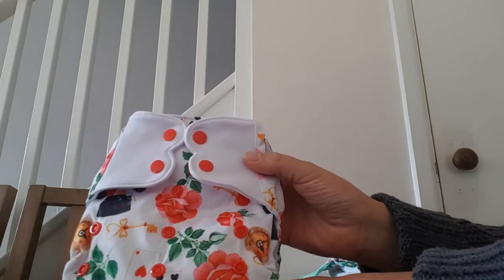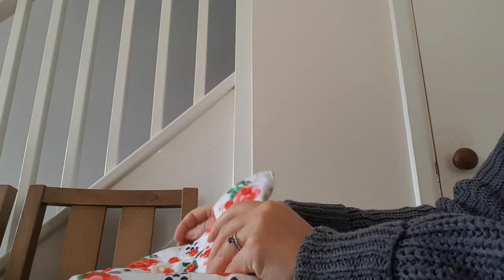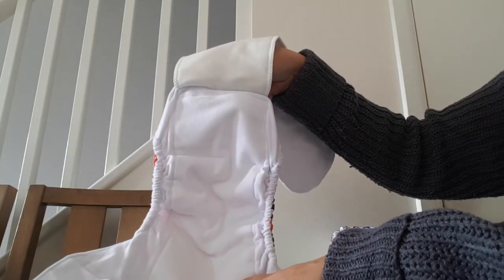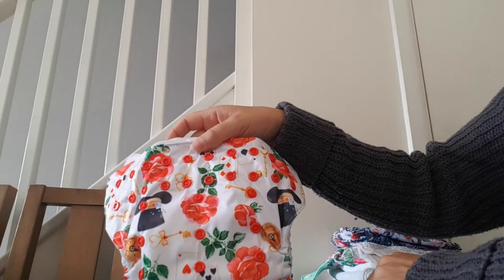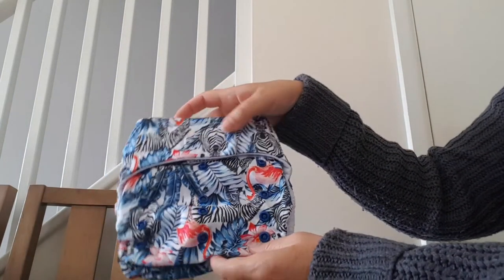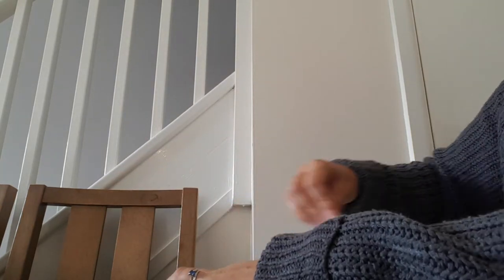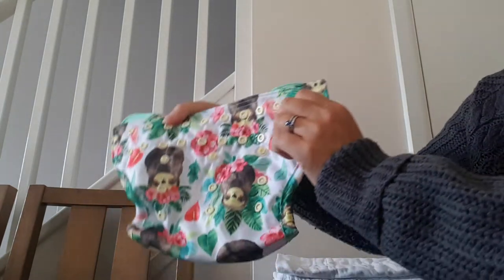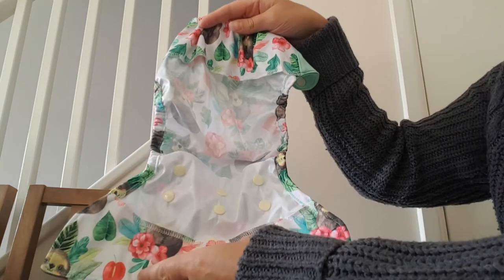Different types of cloth nappy demonstration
If you are new to cloth and wondering what all the different types of nappy are this short video will give you the answers!